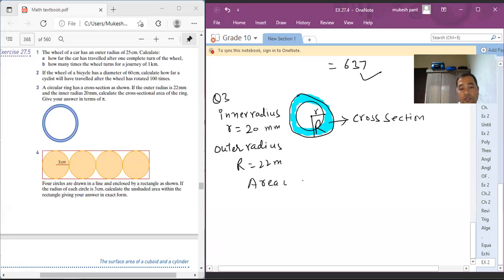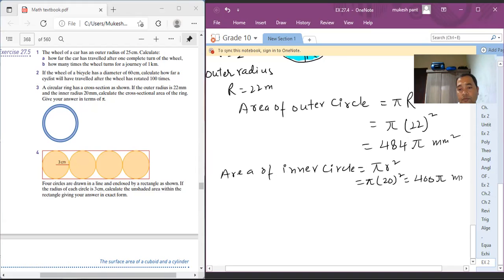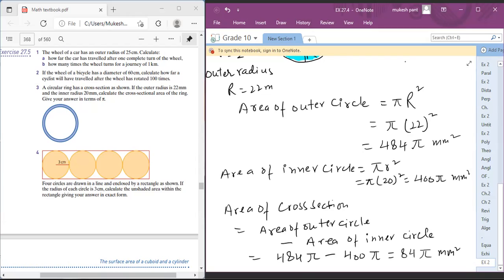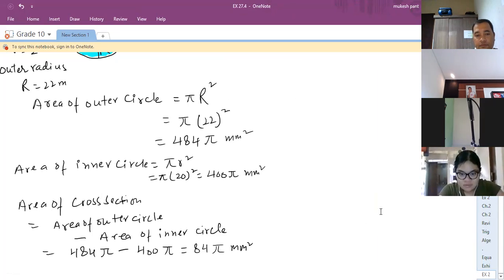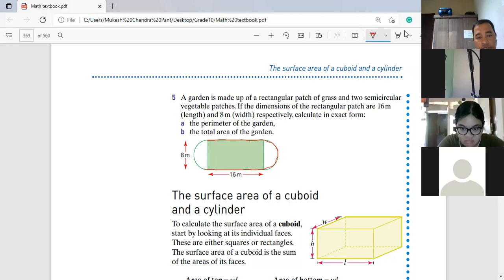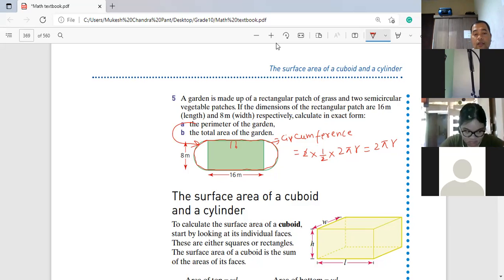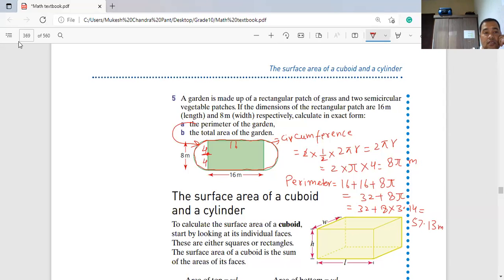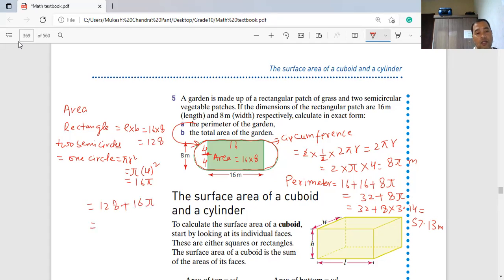circles l 2